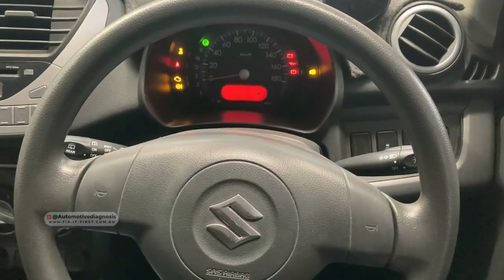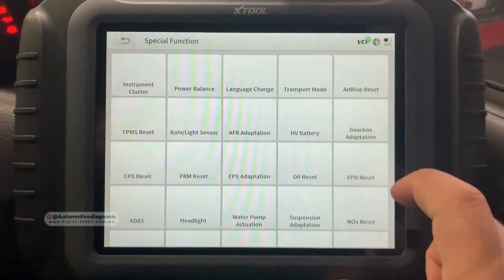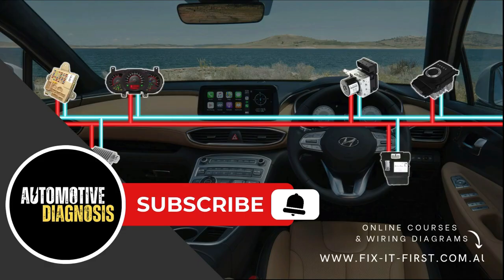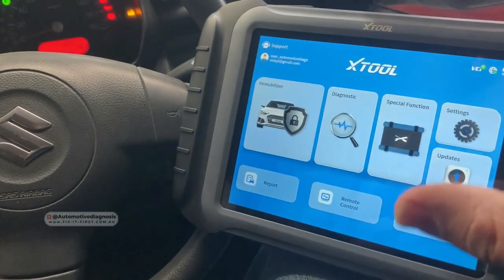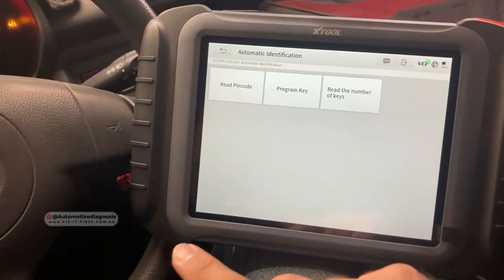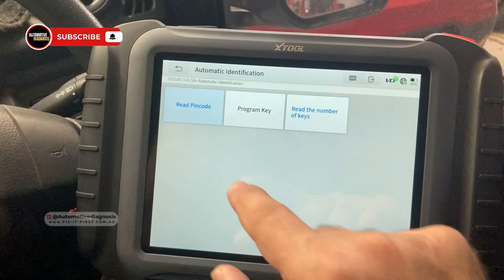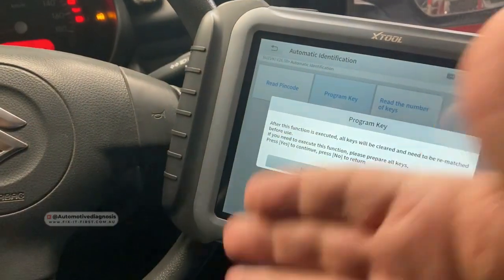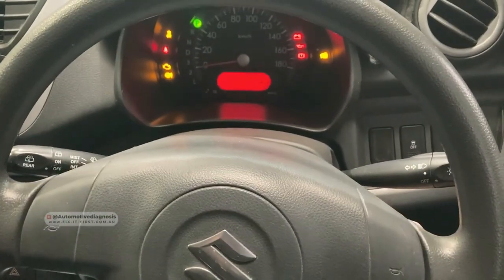Key Programming & Reading Pin Code with XTOOL X100PAD Elite | Suzuki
🎯In this video I perform the KEY TEACHING on a Suzuki Alto (2011) and for that I used XTOOL X100Pad Elite2. I unpack the device, then I explain how to select the car, read the pin cod and program the keys.
This tool is stocked and sold by Australia & New Zealand's leading Automotive Locksmith Supply Company & XTOOL's most trusted Key Programming partner, SG LOCK & SECURITY